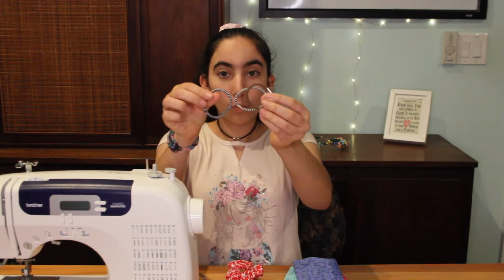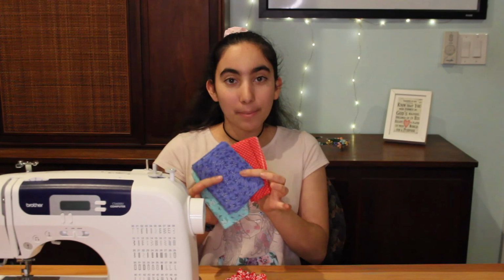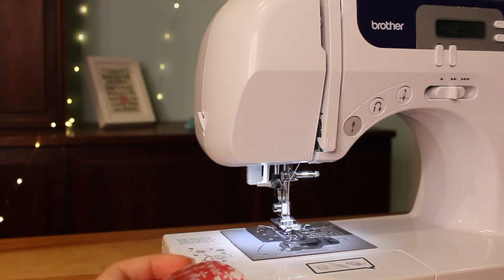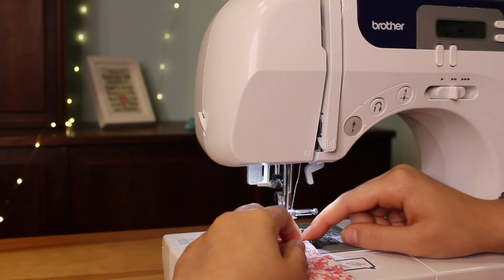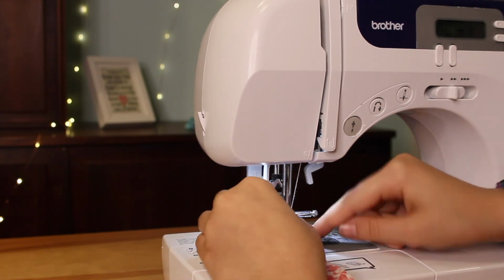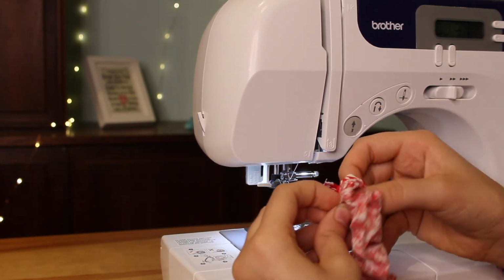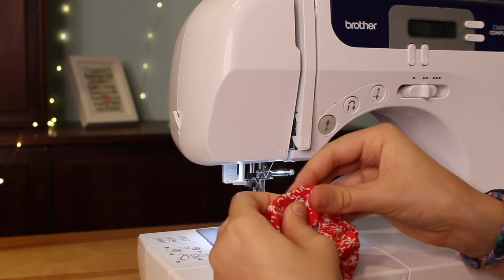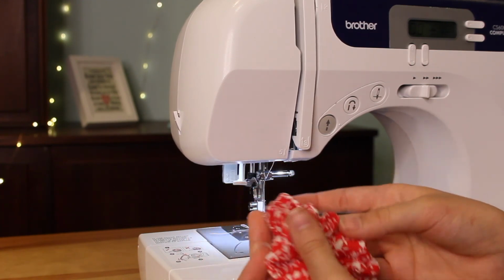DIY||Scrunchies||Hair Accessories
Scrunchies!
They are a great way to complete a cute outfit! Learn how to make a super easy one in this tutorial. You can make one for every outfit!

Supplies used in this video:
-Fabric
-Rubber Bands (or elastic)
-Sewing Machine
-Thread for the sewing machine (along with a bobbin of course)
-Scissors
-Pins (optional)

If you have followed one of our tutorials, post a photo of your project on Instagram use siscrafting747​ and tag us in the post. We would love to see your work! We will try to feature your projects in our future videos.